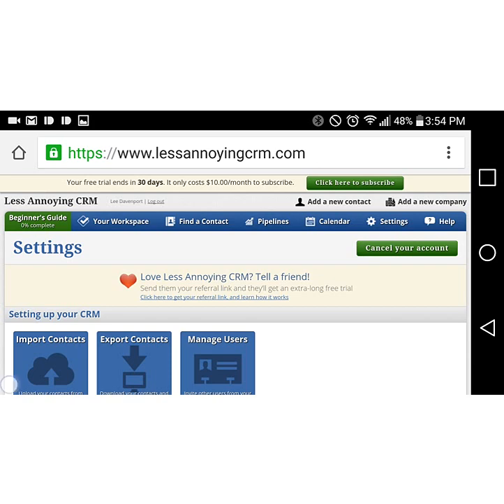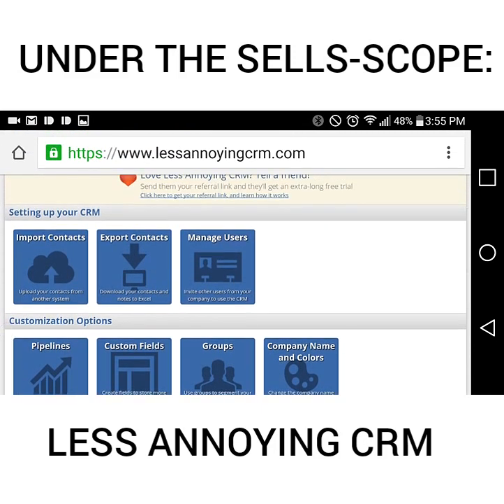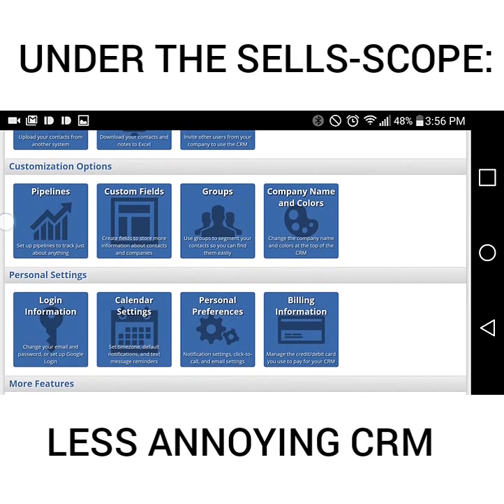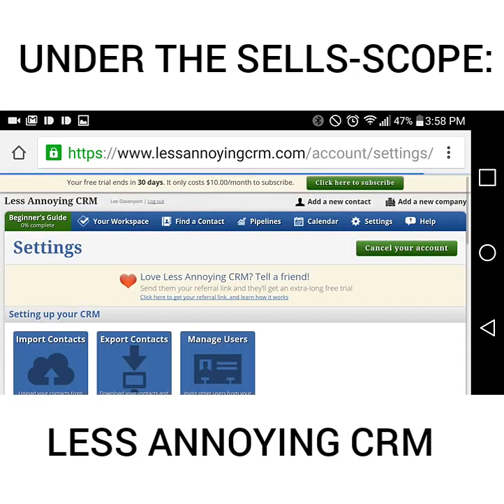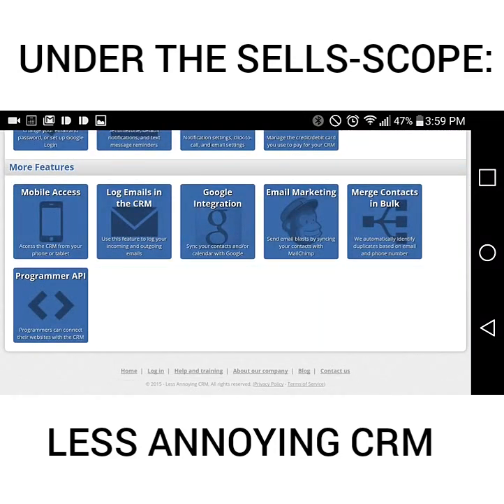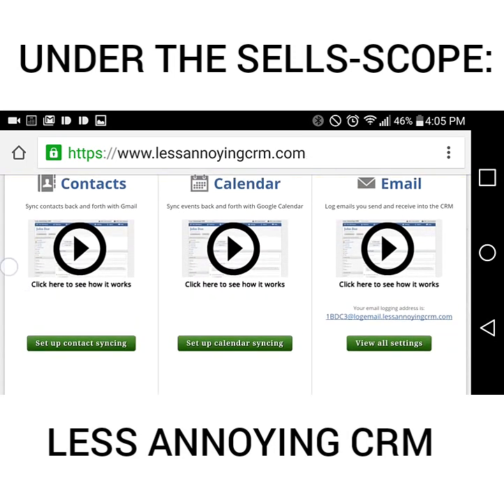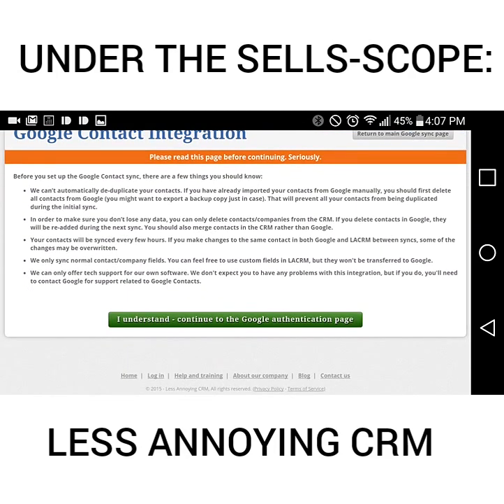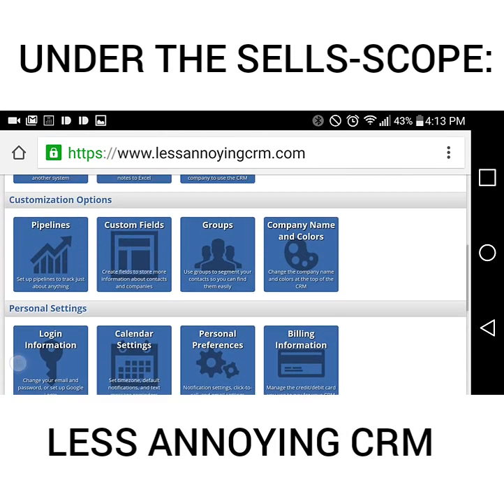Under the Sells-scope: Less Annoying CRM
We all want an easy to use, affordable system to stay in touch with contacts, who may want to buy and sell real estate down the road.  Well, when I heard of Less Annoying CRM I was excited to try it out because its name conveys the answer to the CRM problem - make it less annoying!  Genius name but does the product deliver?

Check out this video review:

And if you are not in a good place to watch, then here's my shortlist:

HOW IT HELPS YOU WORK SMARTER

+ Pipelines are customizable to your specific workflow and team.

+ Website is accessible on all internet-accessible devices (your smartphone, iPad, laptop, etc.).

+ Free phone and email support even if you are not a paying customer!

HOW IT CAUSES YOU TO WORK HARDER

 + Lacks developed sales pipeline templates and real estate-related templates or the ability to import real estate related templates from other users (think how Prezi allows sharing and editing - this would be a nice solution).

+ Limited Google integration:  Recurring calendar events cannot be made in Less Annoying CRM, emails must be copied or forwarded to the unique email address associated with your Less Annoying CRM account instead of automatic integration, and tasks do not sync.

Very annoying!  No bueno for real estate agents as we may collect phone numbers and social media information as opposed to emails.  It would truly be easier to just periodically download/export the contacts in the CRM to then upload them later to Mailchimp and other services.

+ No integration with other email services or social media management apps (i.e. Buffer, BombBomb, Hootsuite, and the like are forgotten with this CRM).

+ This system is not available offline (forget driving to the boondocks and needing to access this CRM).

All-in-all, the Less Annoying CRM system requires a lot of back and forth between this software and other apps.  It this were a free service then I would say it is a decent introductory CRM for the novice real estate agent that is watching her dollars.  However, for $10 a month, I urge you to find something else until they can make tweaks to address the issues I mentioned above.  I would rather you NOT pay money for a system that admittedly will delete your email-less contacts when synced with Mailchimp (shut the front door!).

If you are a Google/Gmail aficionado, then check out the past review on the Streak CRM because you can use their basic account for FREE to compensate for the fails related to Less Annoying CRM's attempt at Google integration.

More CRM reviews to come so if you have a CRM (or any other app) you want Under the Sells-scope, let us know (click here to email us) and we will feature it.